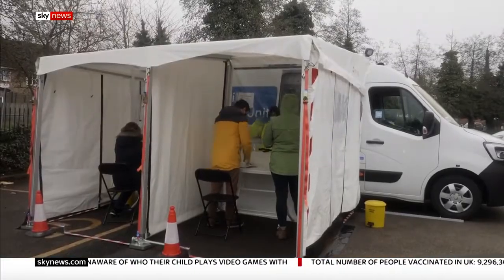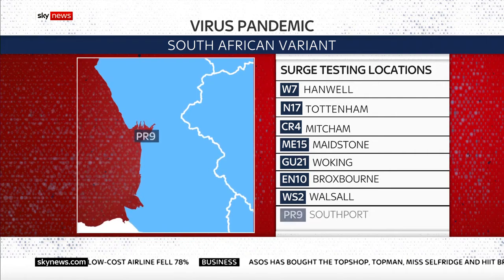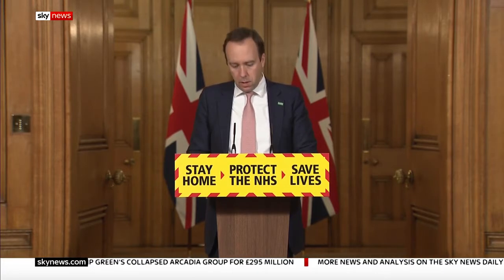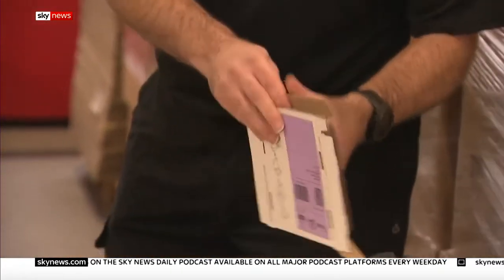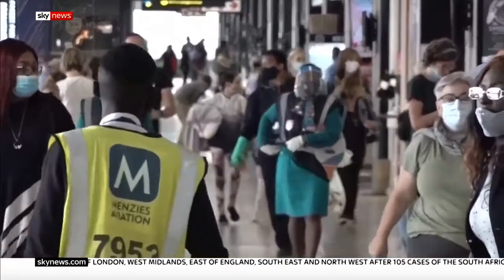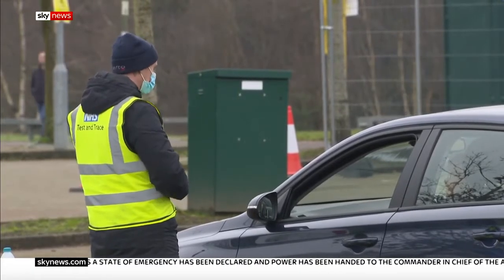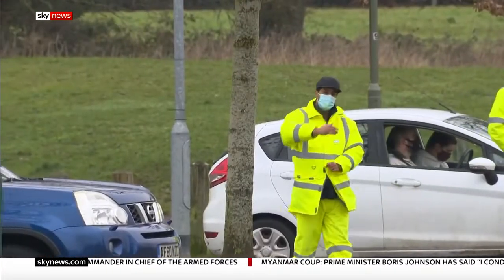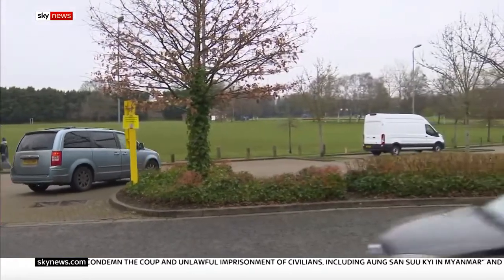COVID 19 Door to door tests to tackle South African variant in UK